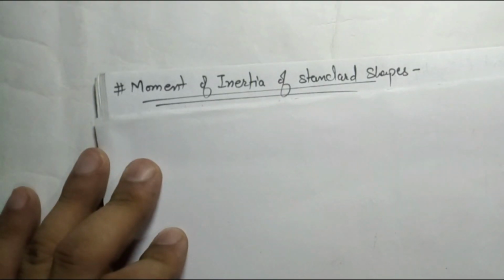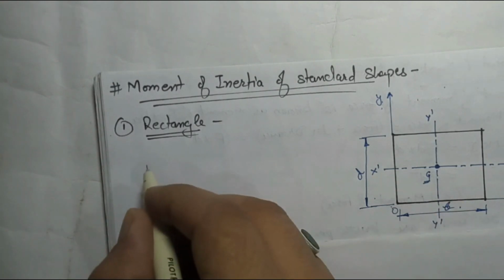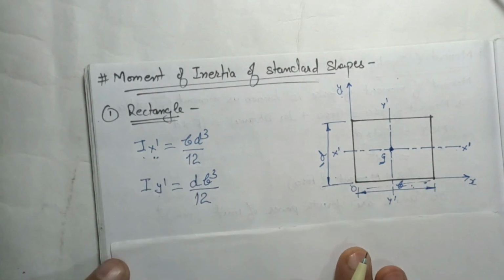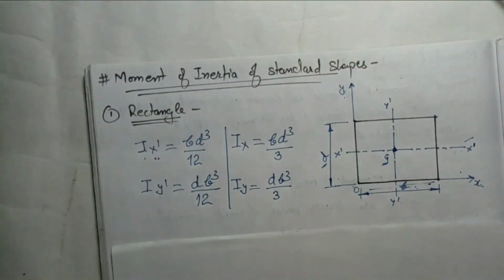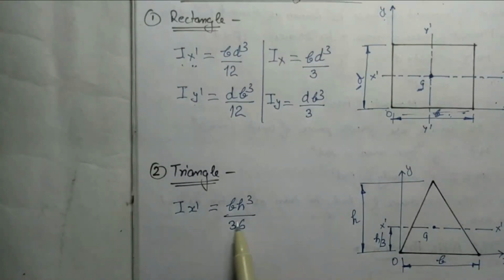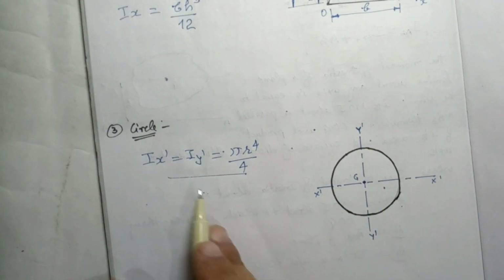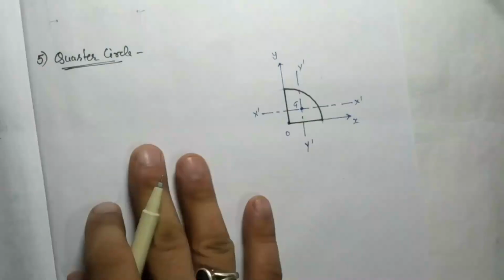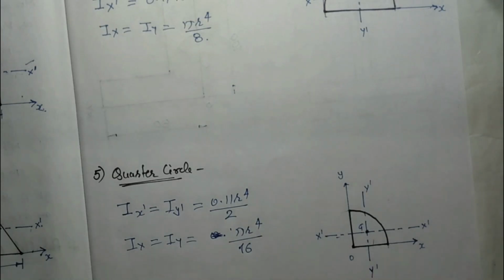(3.9) Concept of MOI for Some Standard Shapes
Learn the formulae to calculate the MOI for some standard shapes and directly apply the same in numerical.